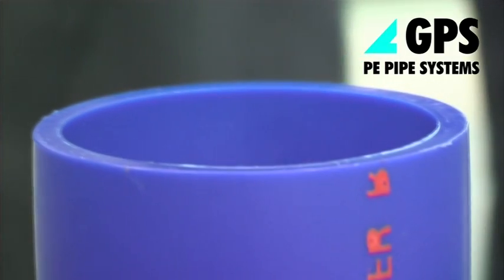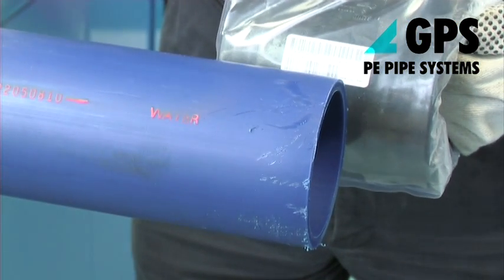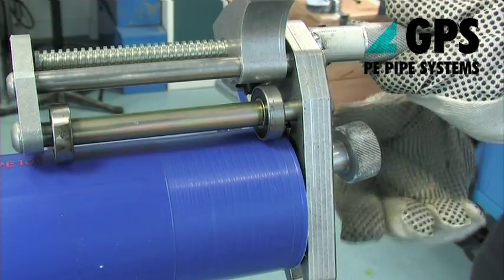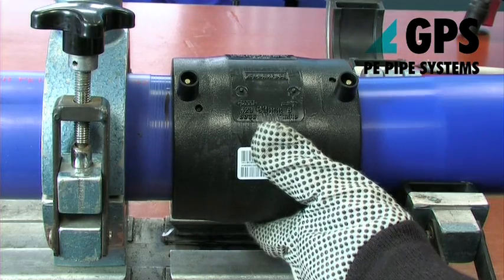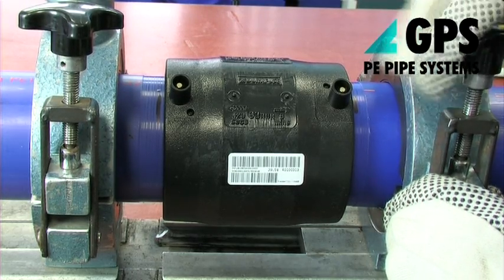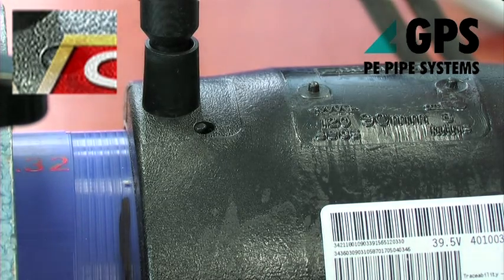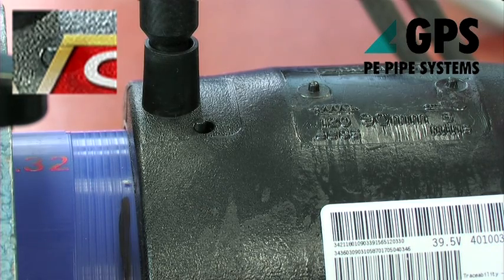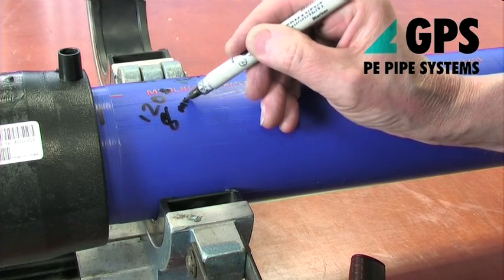Electrofusion jointing of polyethylene (PE) pipes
This video shows the standard electrofusion welding procedure for standard polyethylene (PE) pipes and fittings.